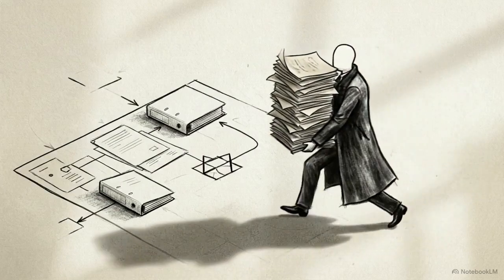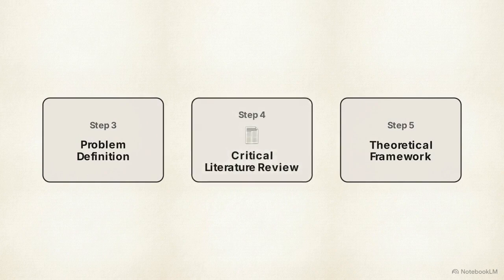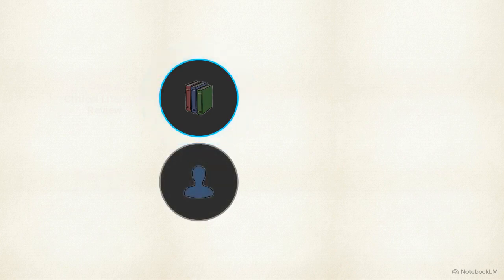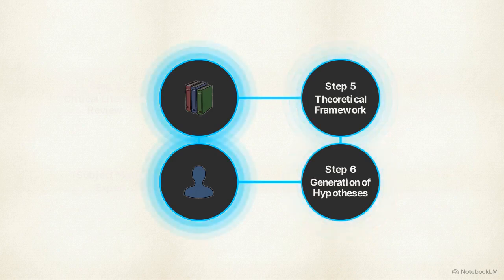04 The Critical Literature Review Version 1